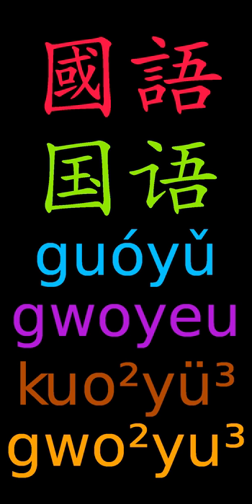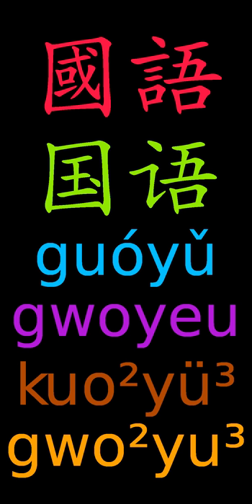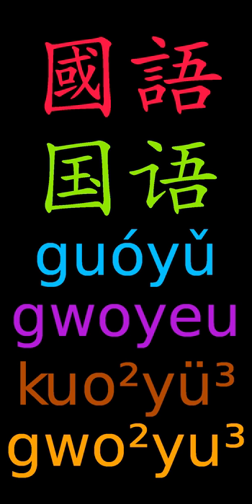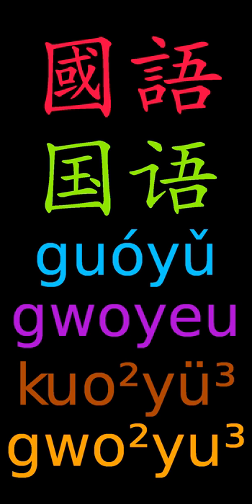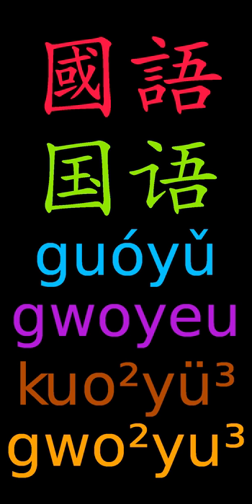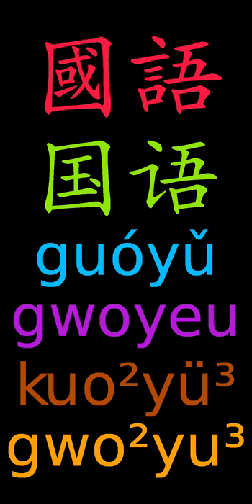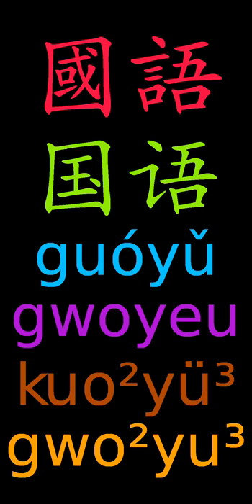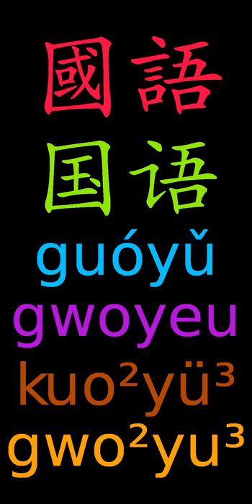Romanization | Wikipedia audio article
This is an audio version of the Wikipedia Article:
Romanization

SUMMARY
Romanization or romanisation, in linguistics, is the conversion of writing from a different writing system to the Roman (Latin) script, or a system for doing so. Methods of romanization include transliteration, for representing written text, and transcription, for representing the spoken word, and combinations of both. Transcription methods can be subdivided into phonemic transcription, which records the phonemes or units of semantic meaning in speech, and more strict phonetic transcription, which records speech sounds with precision.